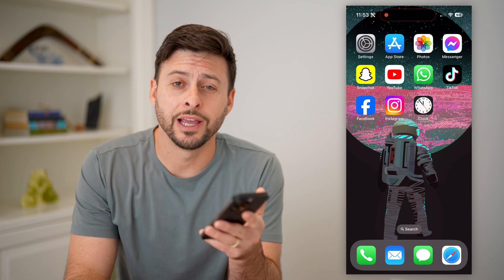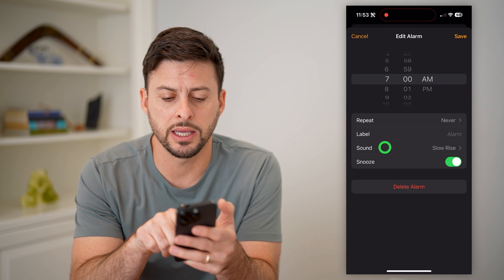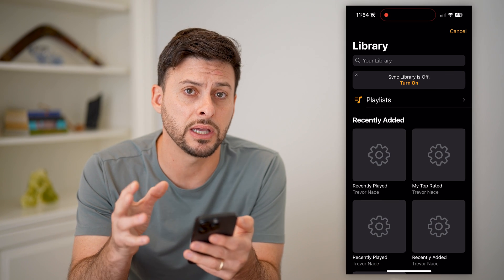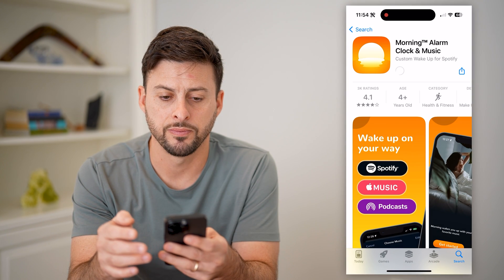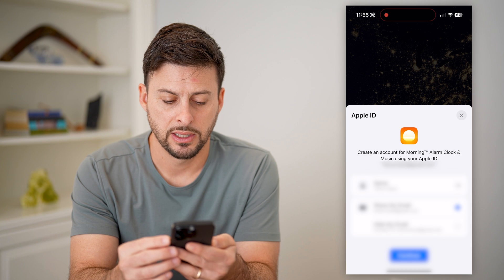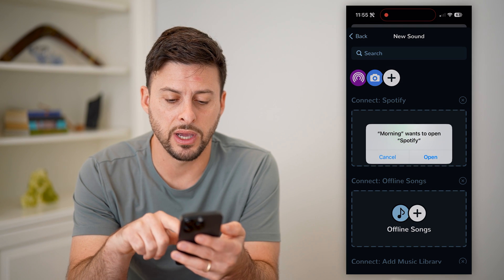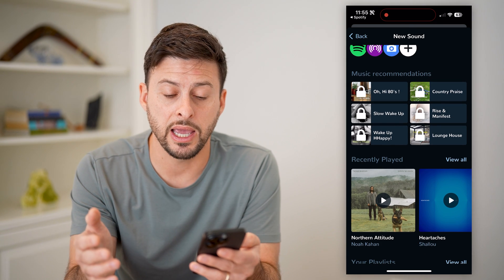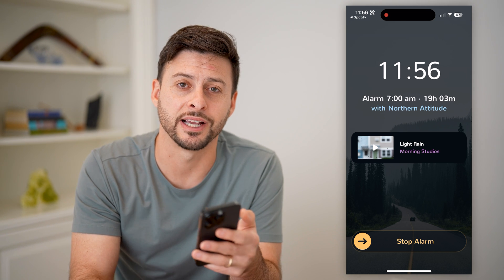How To Use Spotify Music As iPhone Alarm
Here's how you can play music through Spotify as your iPhone alarm instead of the default sounds.

Cool iPhone Facts:
- Every single iPhone ad shows the time as exactly 9:41